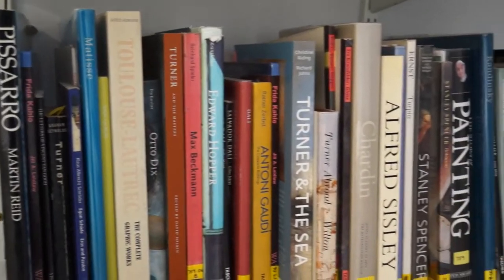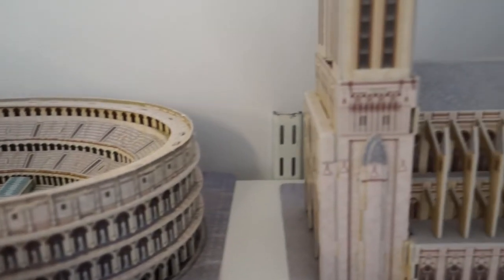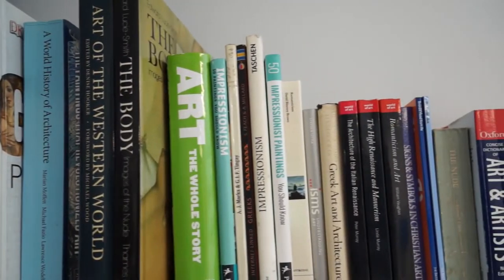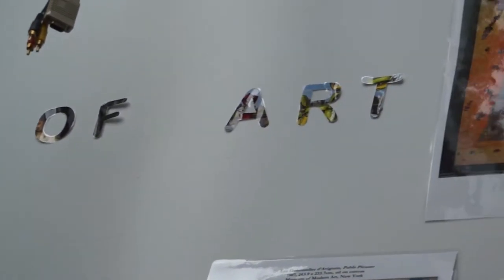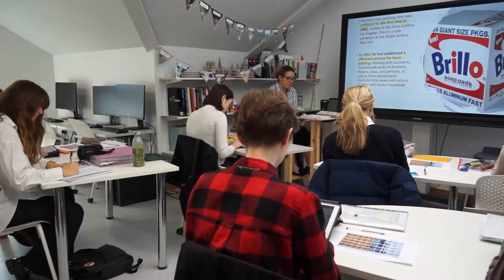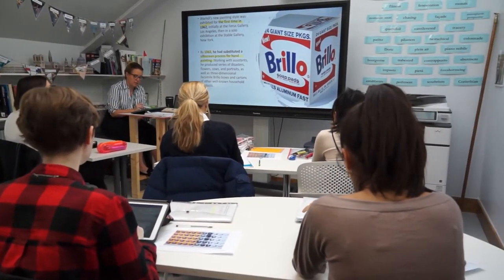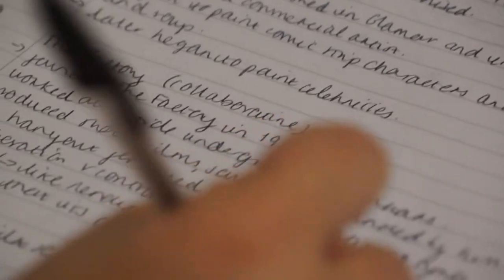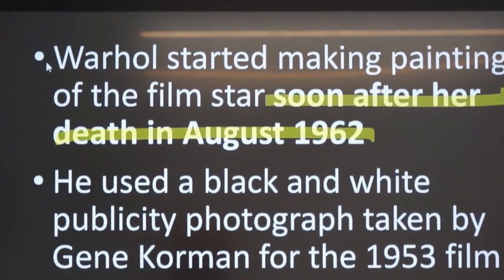History of Art A-level